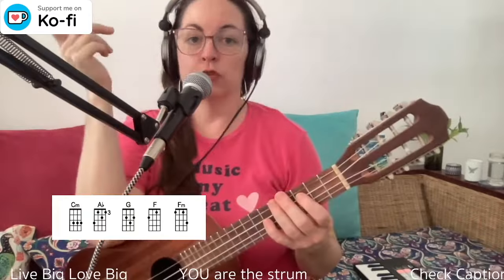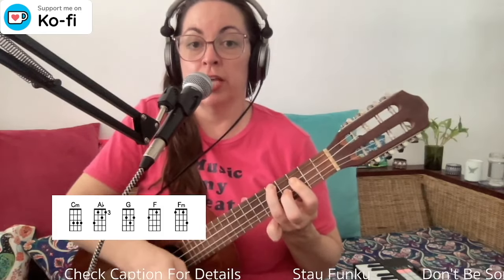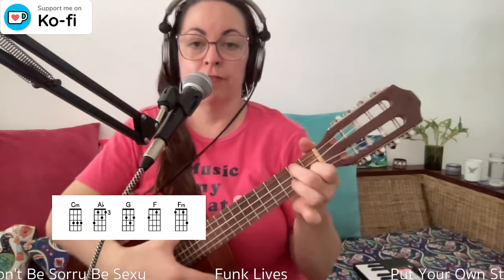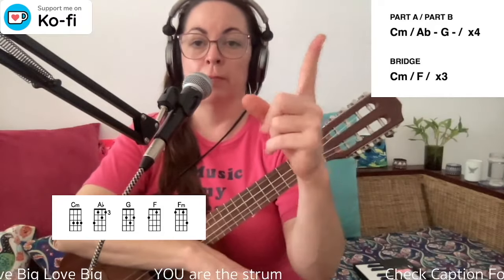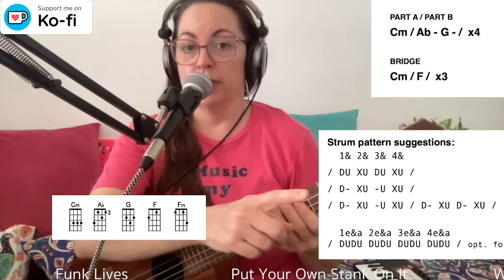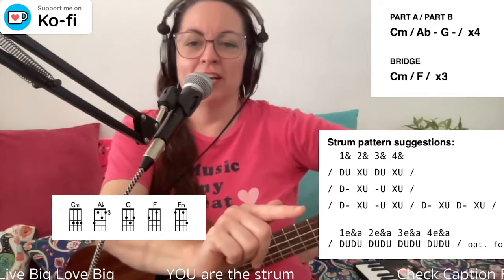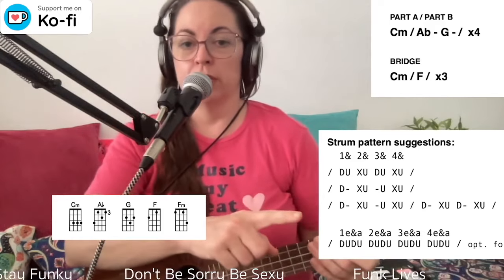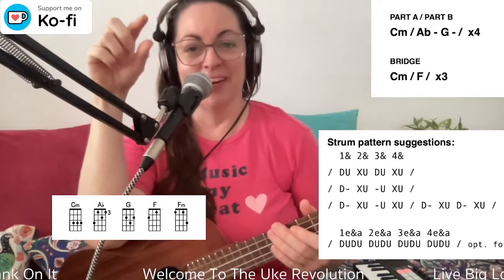SWEET DREAMS + 3 Mashup Ideas | Ukulele Lesson | Eurythmics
Buy this single PDF or any other title from the library

Hello / info about this lesson 0:00
Chord shapes 0:45
Chords for part a/b 1:52
Strums & demo 2:16
Intro / interlude 5:50
Part a / b w/ lyrics 6:23
Bridge w/ lyrics 7:25
Synth solo tab 8:30
Intro riff tab 9:10
Mashup ideas 9:56
Backstreet Boys 10:20
Nirvana 11:!5
Rockwell 12:32
Let’s jam - mashup demo 13:00